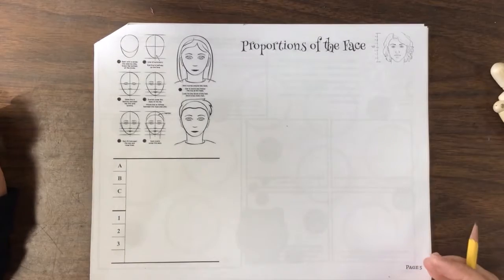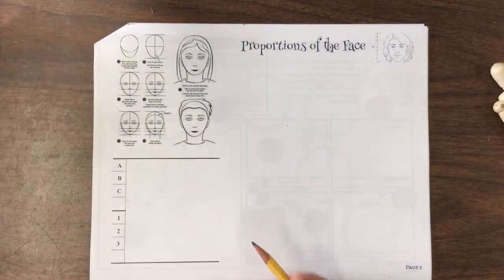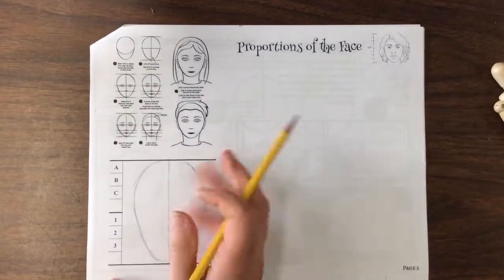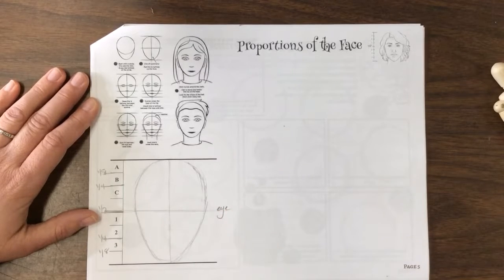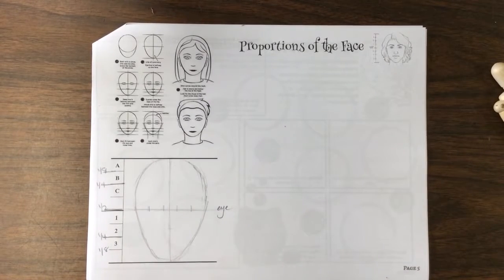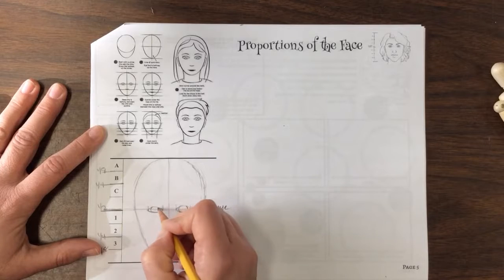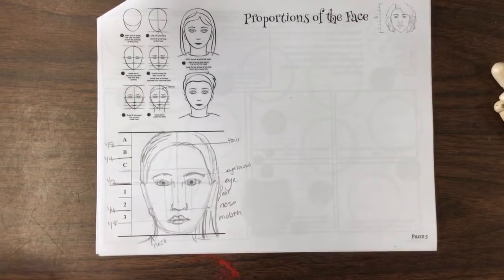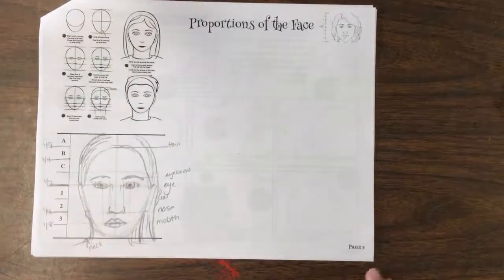6 Workbook: Portrait